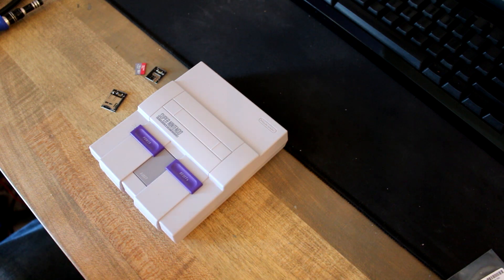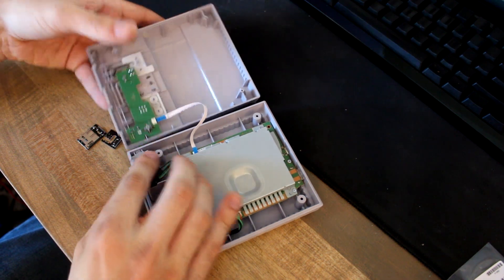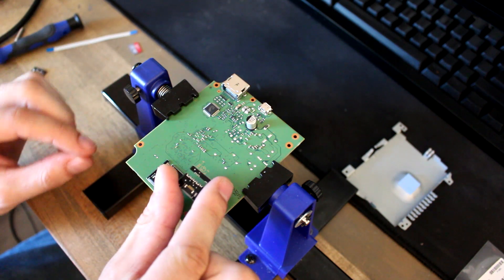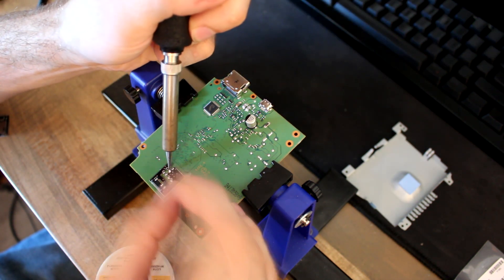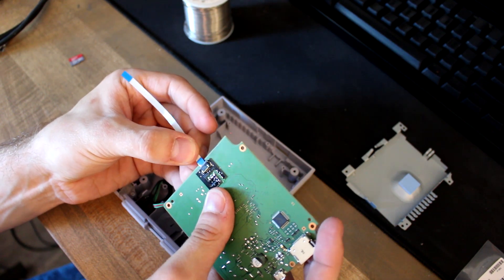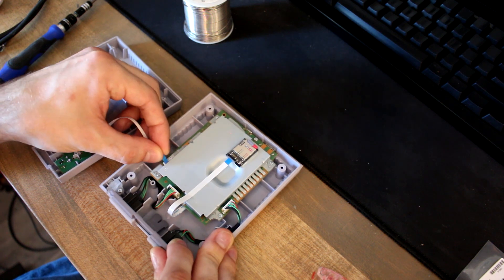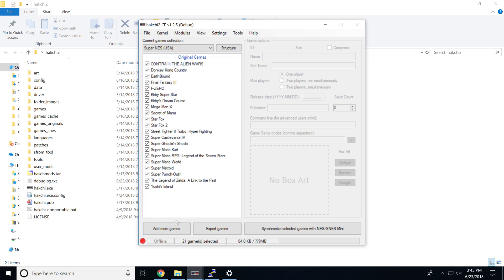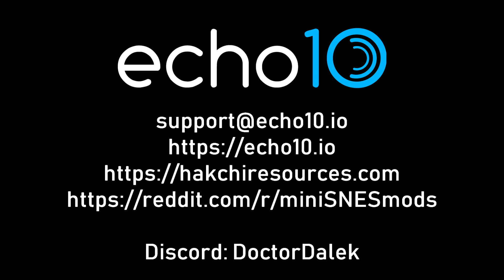Super Storage Rev 2 Install